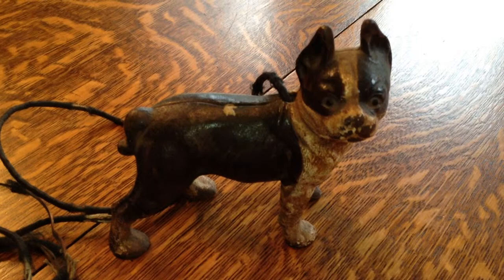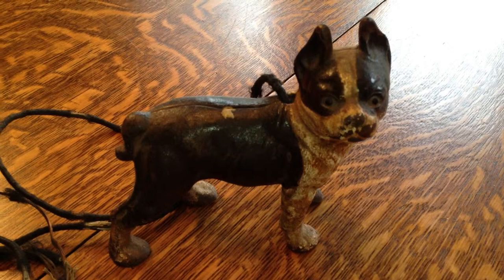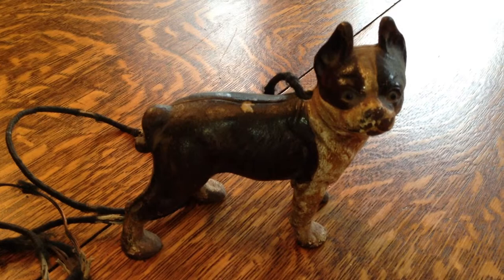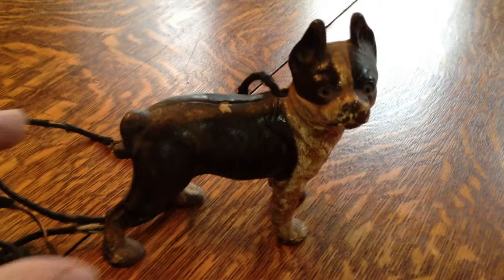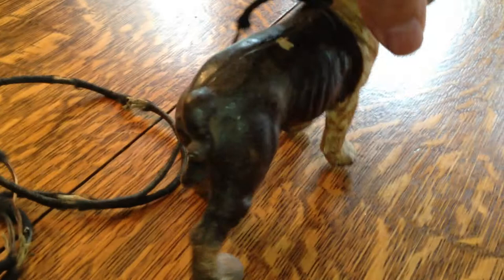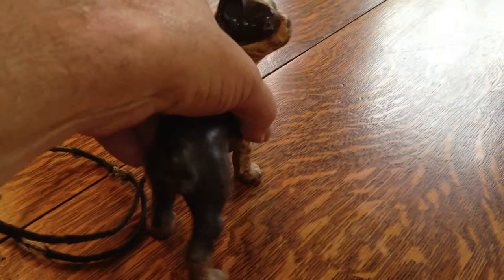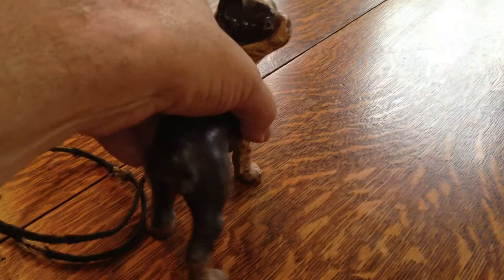National Sewing Machine Company Vindex Toy Co Belvidere Il Cigar Lighter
A good condition cast iron bull dog cigar or cigarette lighter made by National Sewing Machine Company or Vindex Toy Co Belvidere Il with value